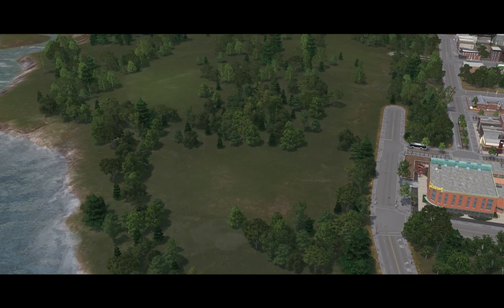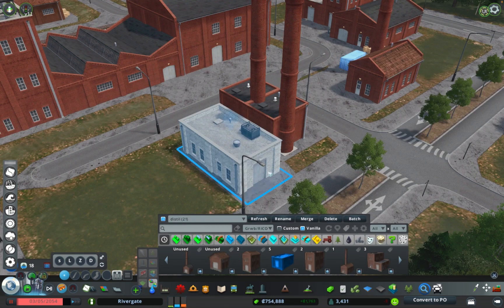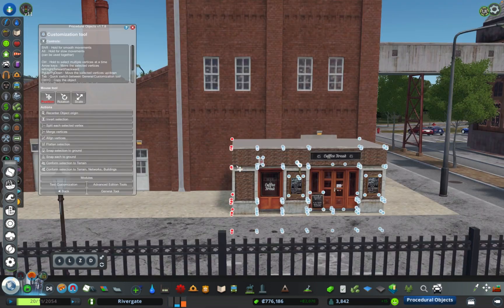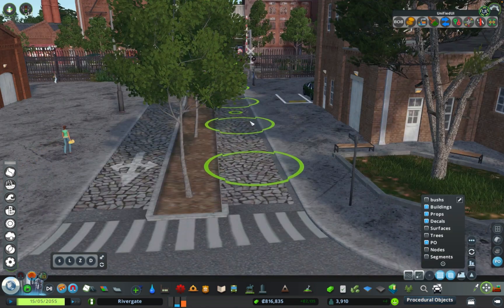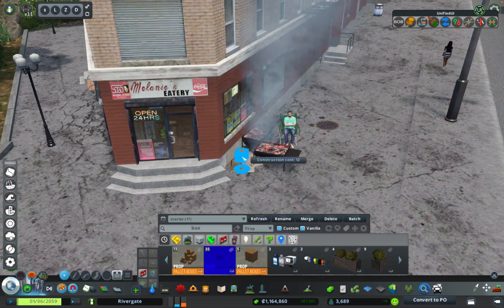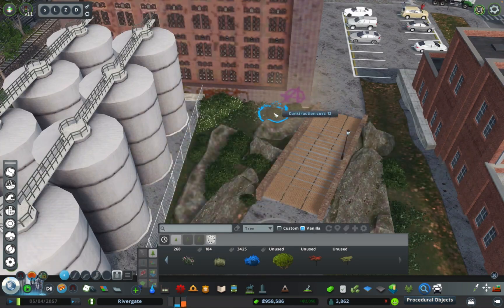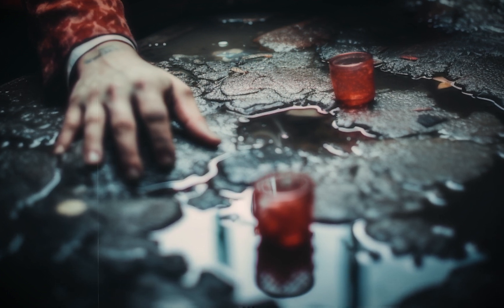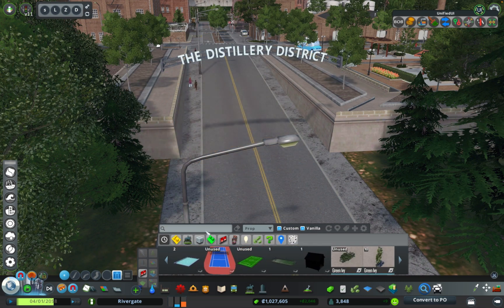Industrial CONVERSION — Cities Skylines: Rivergate Ep.12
Fun Fact: Asian babies are valuable af
@redkoolaide IG TT